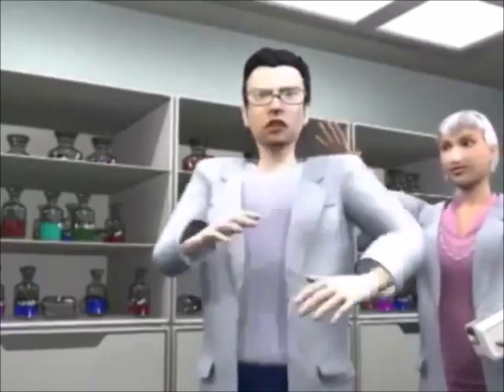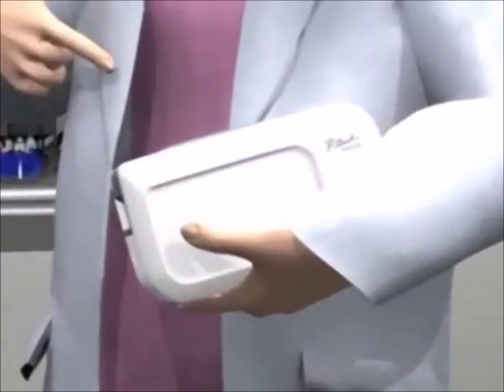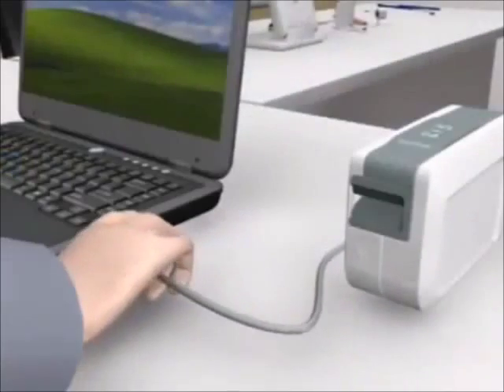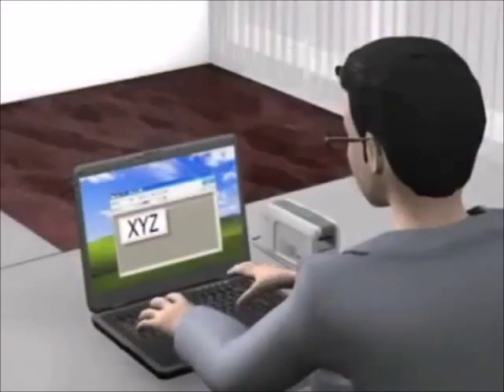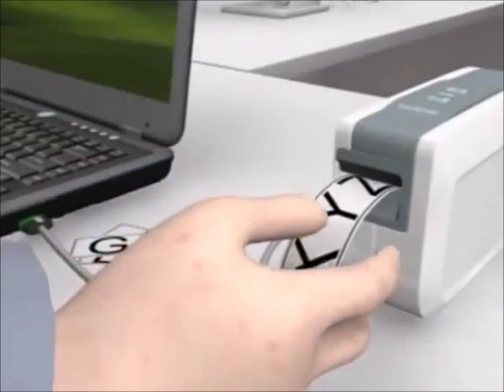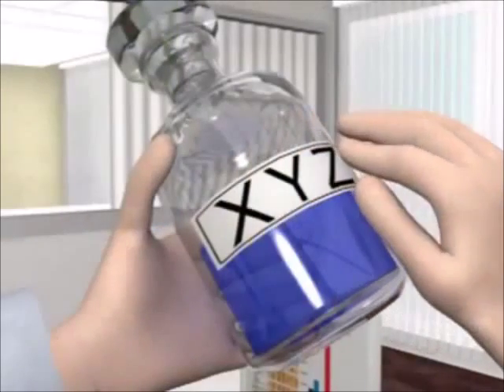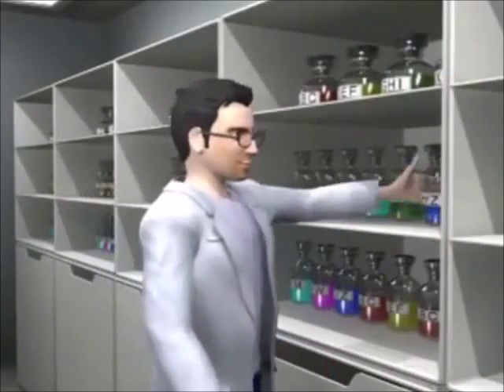Brother P-Touch 2430PC - Durable Laminated Labels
The Compact PT-2430PC Label Maker with Auto Cutter Requires No Software

This full featured, Brother™ PC-connectable label maker with auto cutter requires no software installation. Easy to use and share, the PT-2430PC is great for all your professional labeling needs. Design durable, laminated labels up to 24mm wide. Built-in auto cutter cuts labels to desired length. Perfect for supporting mobile labeling applications.